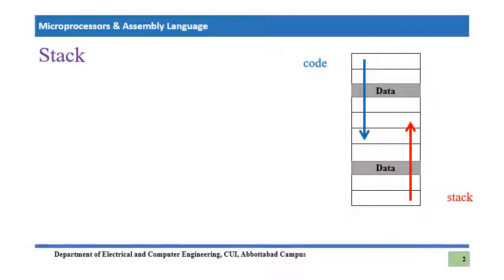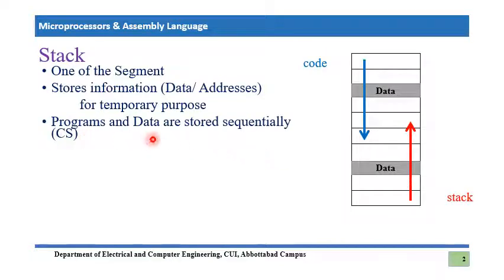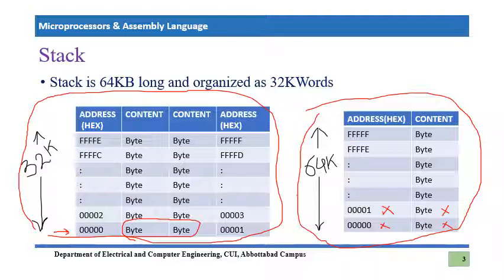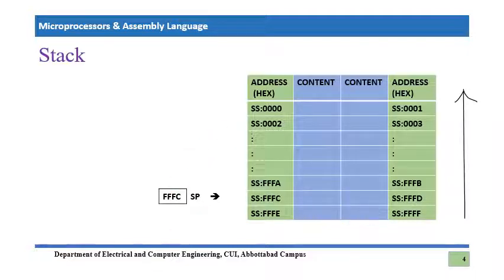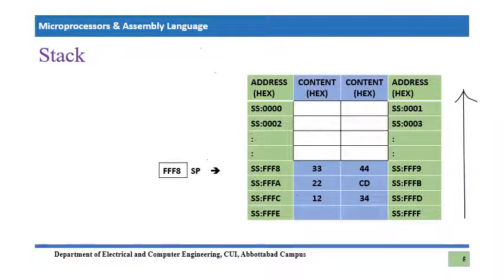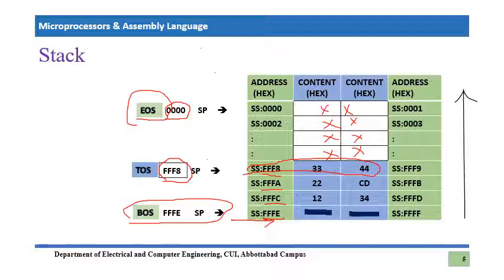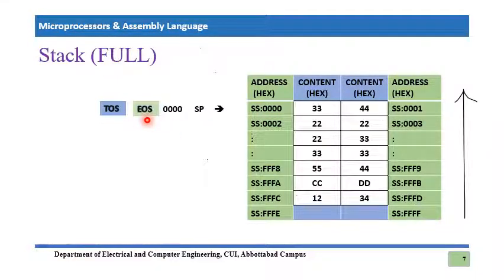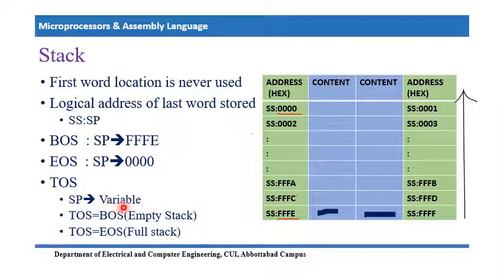Stack concepts in 8086 (Lecture 9)